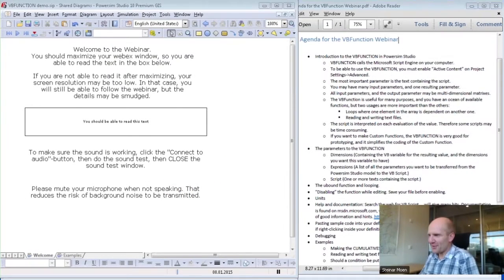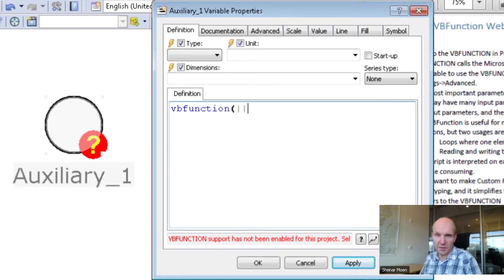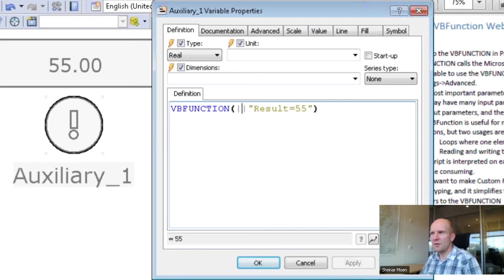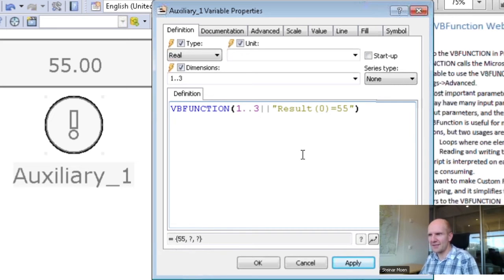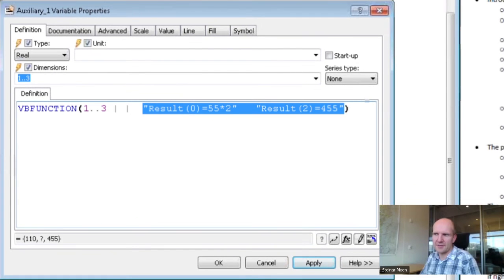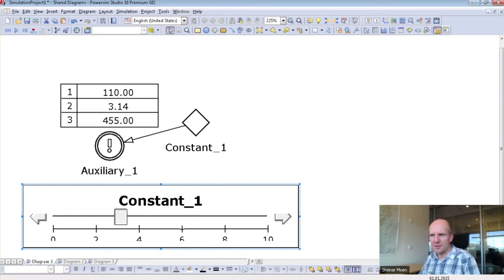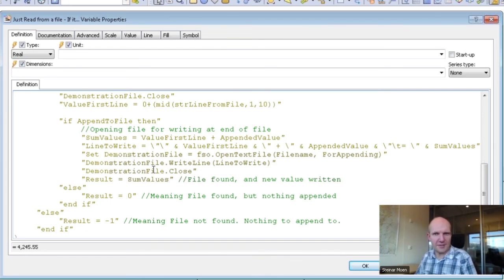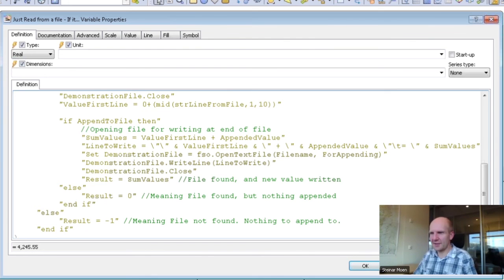Powersim Webinar: Running a Visual Basic Scripting analysis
Learn how you set up and run a Monte Carlo simulation. Add uncertainty and view the effects on your model. Studio support Latin Hypercube & Monte Carlo method